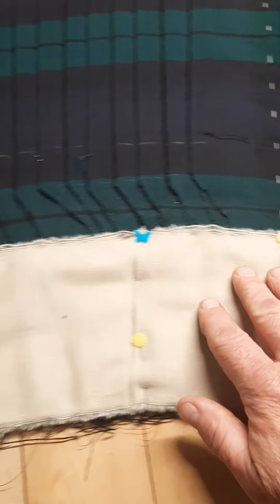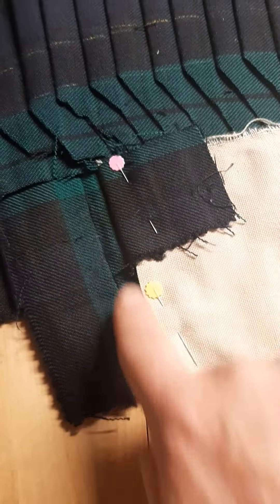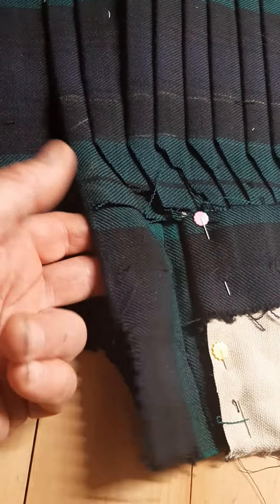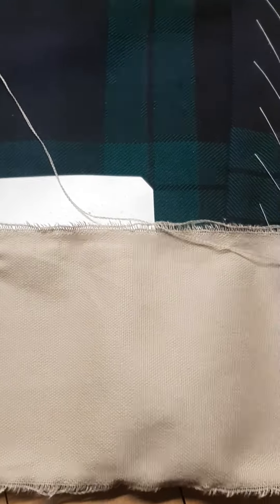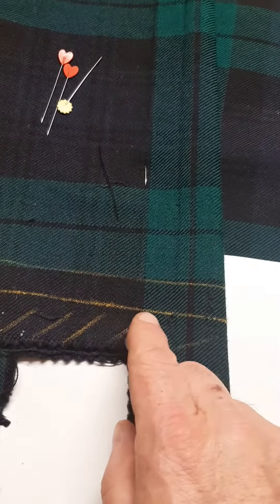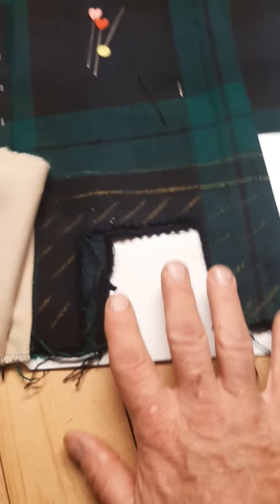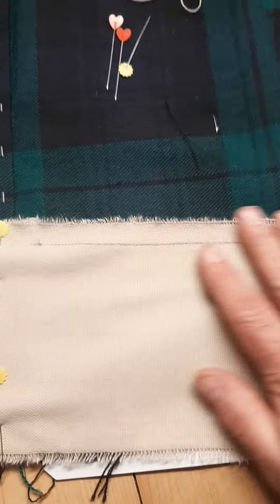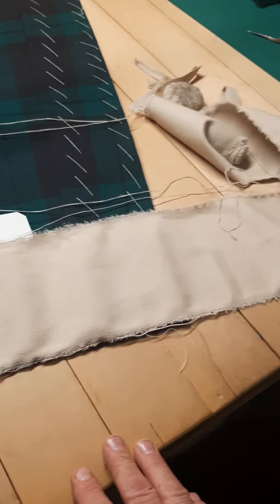The RRS kilt part 6c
I've laid-out the canvas, and it should be pretty straightforward from here...